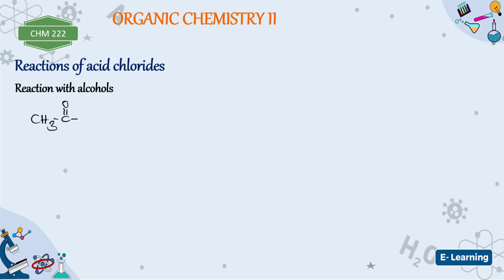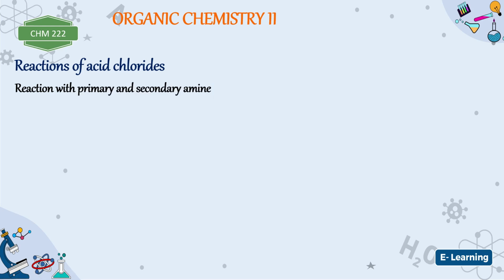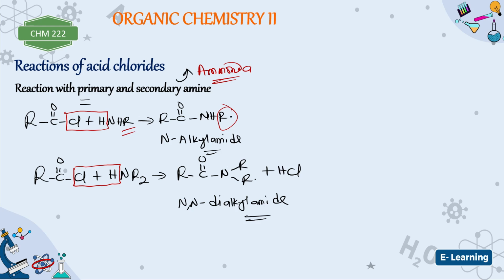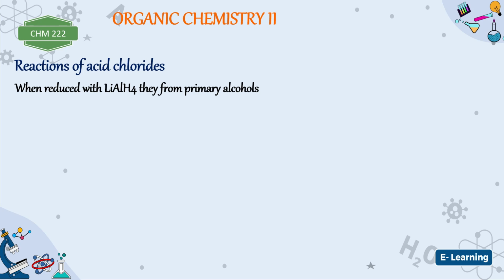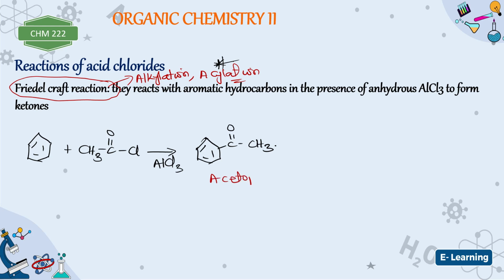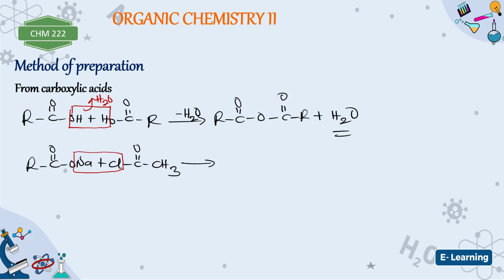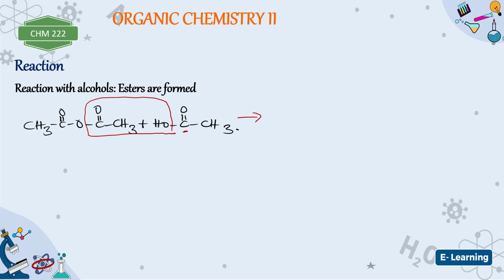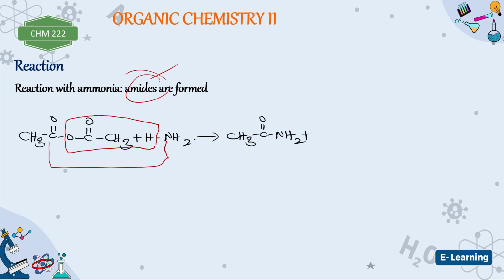CARBOXYLIC ACIDS DERIVATIVE